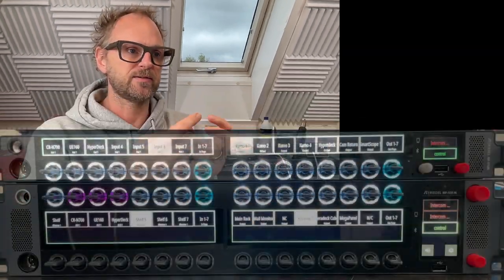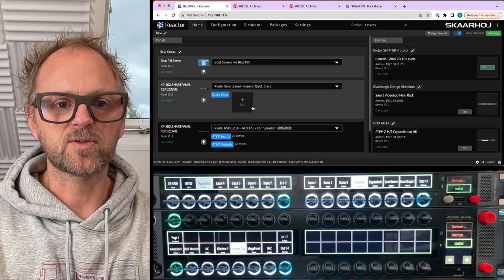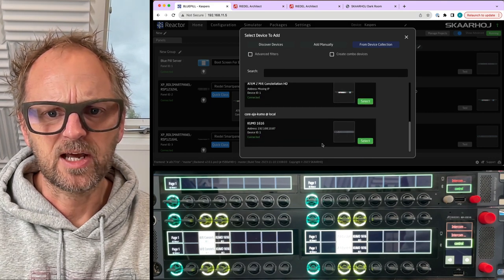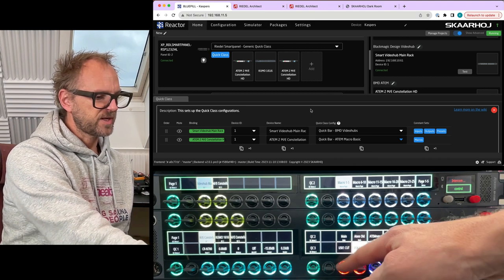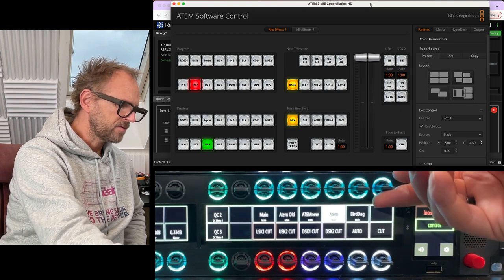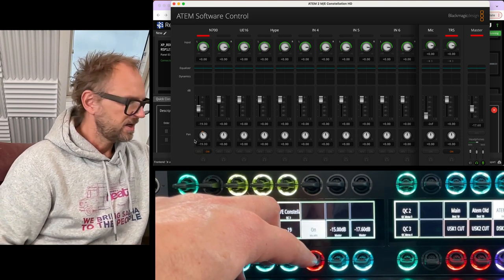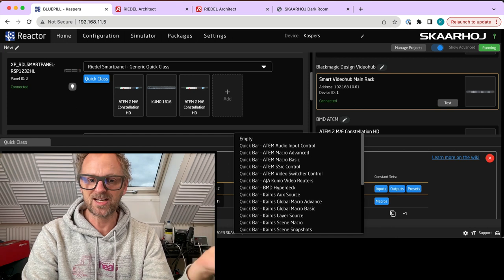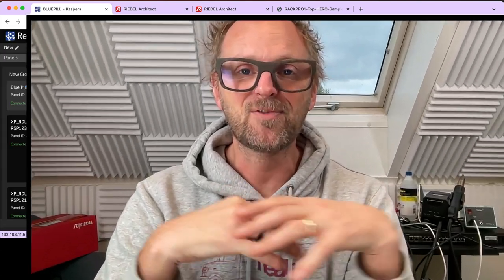The Hidden Powers of Your Intercom Panel: QuickClasses for Riedel Smartpanels by SKAARHOJ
Join Kasper in this engaging tutorial as he showcases the power of SKAARHOJ's QuickClasses - specially curated configuration snippets designed to enhance the functionality of Riedel Smartpanels. In this video, you'll get an in-depth look at how these QuickClasses can be effortlessly assigned to various KeyBlocks on a Riedel Smartpanel, transforming your control experience.
Learn the ropes of managing complex tasks with ease, including controlling audio, keyers, and transitions on an ATEM switcher, activating macros, and routing on an AJA KUMO router. Kaspers will guide you through each step, demonstrating the simplicity and efficiency of integrating QuickClasses into your workflow.
Whether you're a broadcast professional or a video production enthusiast, this video is a treasure trove of information that will help you streamline your operations and achieve more with your Riedel Smartpanel. Don't miss this opportunity to learn from the expert and take your control skills to the next level!

0:00 Intro
1:10 KeyBlock Re-assignment
1:50 Setting up Quick Class configurations
4:50 ATEM Control
5:45 AJA KUMO Control
5:38 ATEM Audio Control
7:40 Macro Playback
8:30 Quick Classes summarized
9:20 SKAARHOJ Rack Product Overview